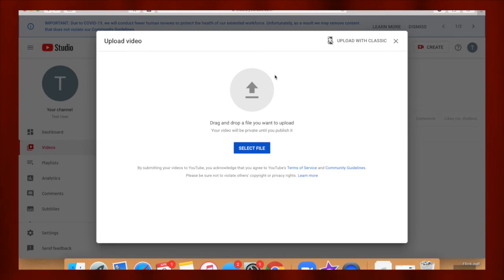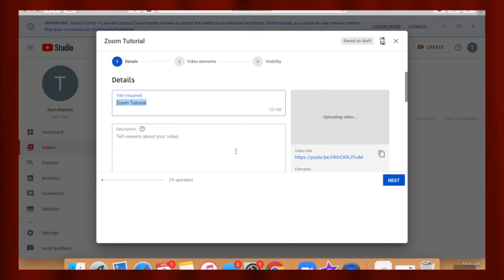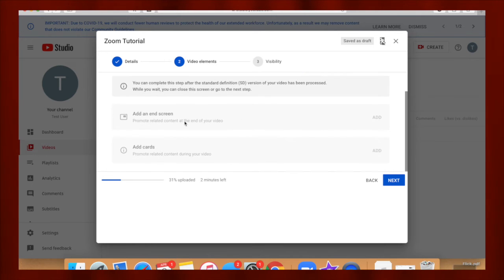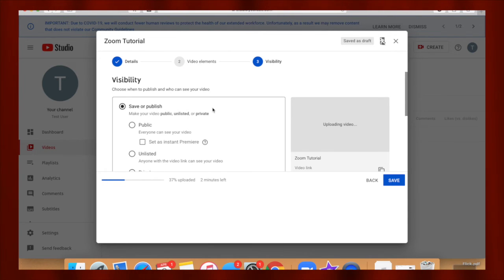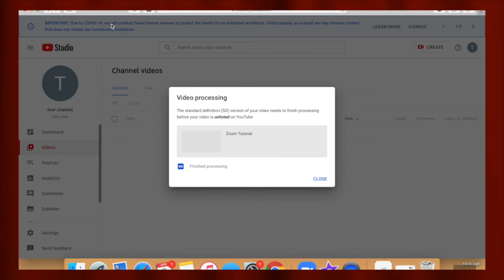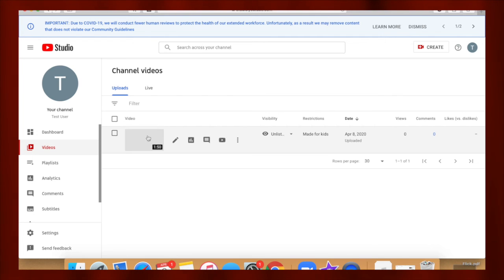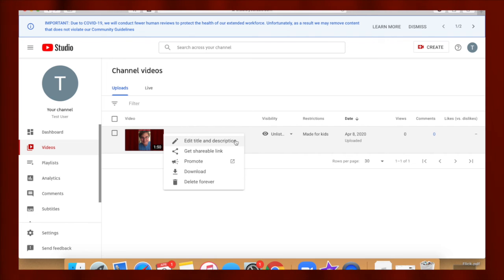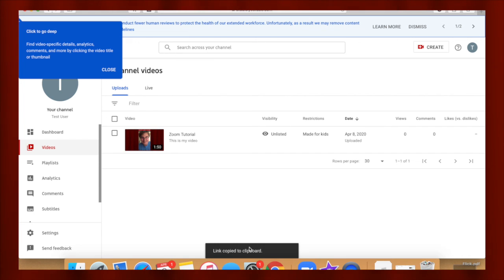YouTube Upload Tutorial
This is a short video on how to upload an unlisted video for class assignments. Please note: ALL videos will need to be submitted through Google Classroom, so make sure you COPY the link and paste it in the upload spot.